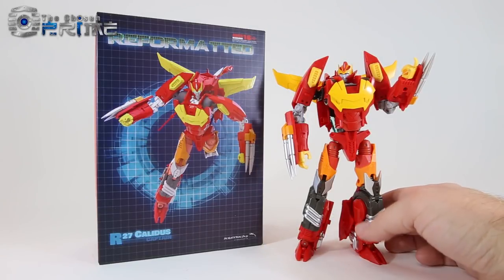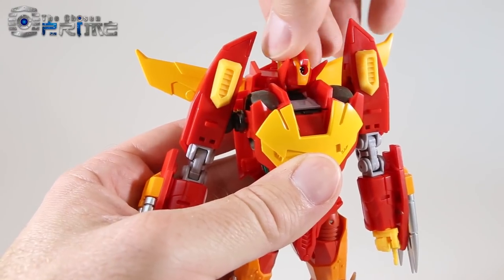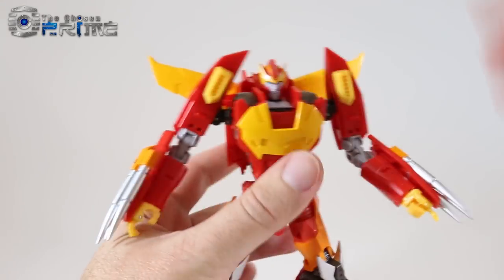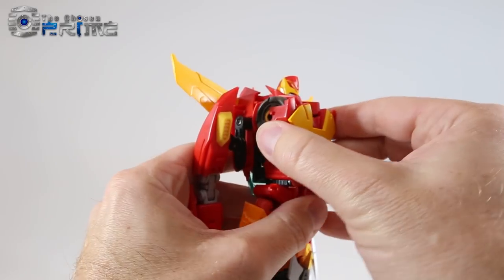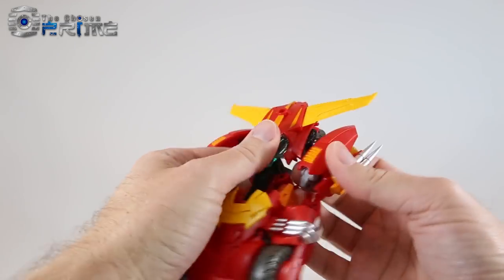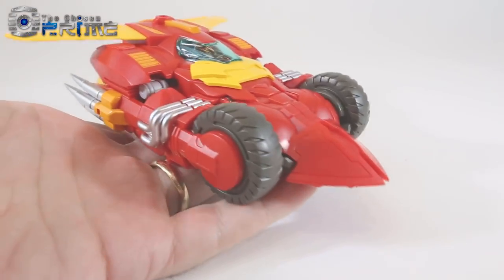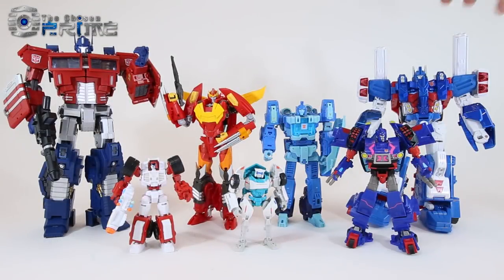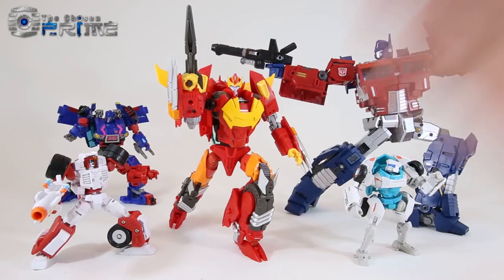Reformatted R-27 Calidus - IDW / MTMTE Rodimus Review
Video review with comparisons for Mastermind Creations Reformatted Calidus (R-27), their take on an unofficial IDW Rodimus. This figure transforms from robot to an cybertronian race car. Designed to match the aesthetic set by the IDW Transformers comic books, specifically the "More than Meets the Eye" series, this version of Rodimus (or Hot Rod) is a perfect match for the updated version of the character by Alex Milne. This version of the Lost Light co-captain is a great physical representation of this classic Autobot character. Great engineering, nice poseability, and the same great production from MMC lead this to be one of the best Rodimus toys yet.

Comparisons between Calidus, Classics Rodimus, Titans Return Hot Rod, Masterpiece Hot Rod; G1-movie Autobots like Generations Ultra Magnus and Springer; other comic toys like Swerve (Trash-talk), Tailgate (Rear End), Blurr (Overclocking), and Optimus Prime (OP.EX); and another Reformatted comic figure Tarn (Kultur).

Add to your IDW / MTMTE / "Lost Light" collection by ordering yours today from the Chosen Prime